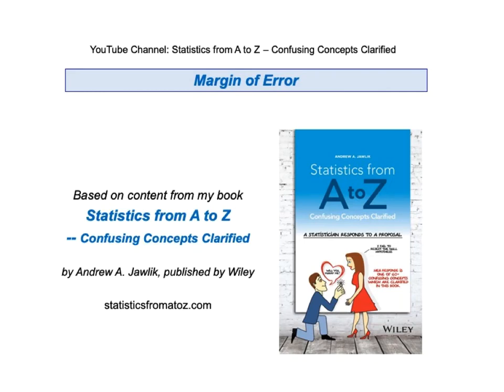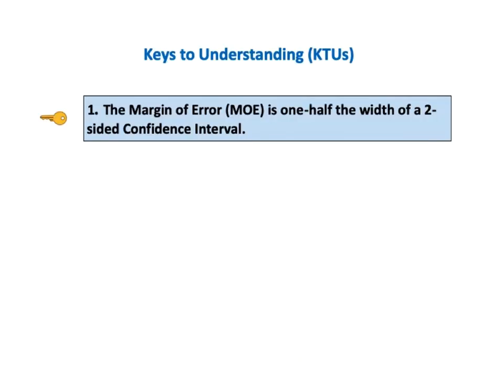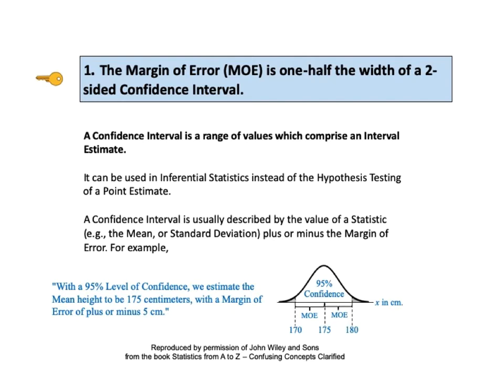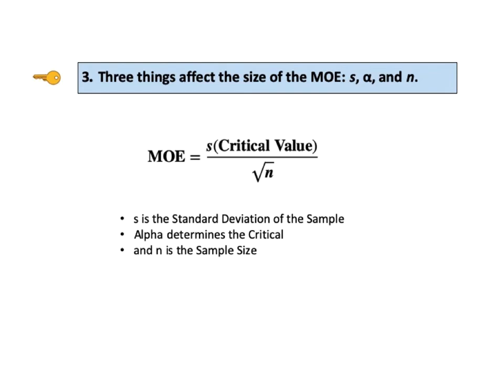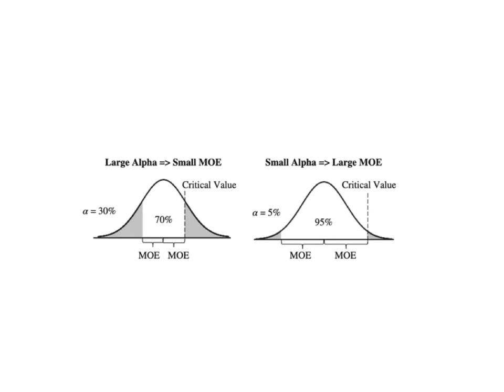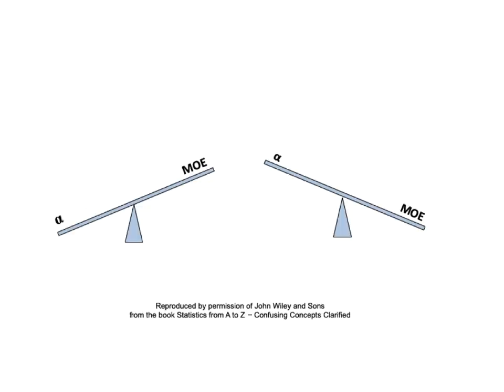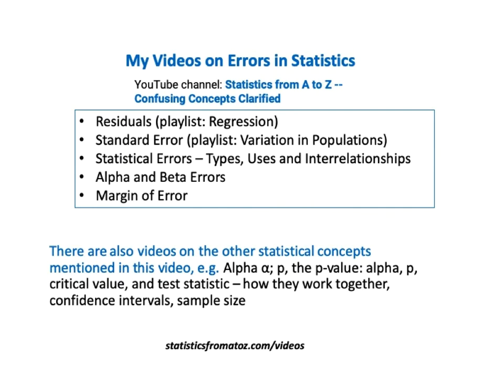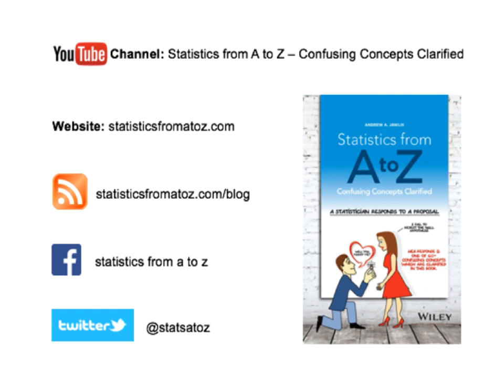Margin of Error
3 Keys to Understanding and helpful graphics and diagrams can give you a more  intuitive understanding of the statistical concept of Margin of Error.